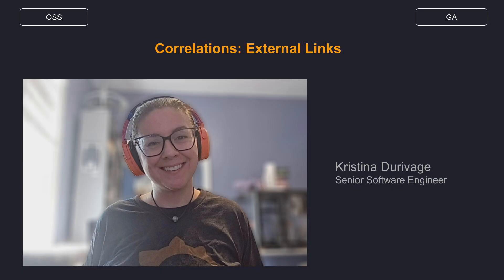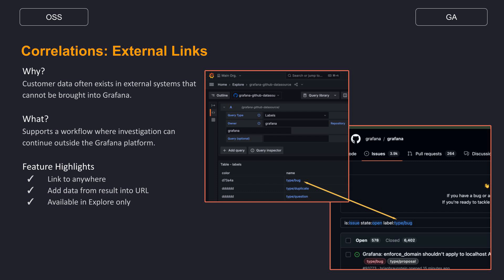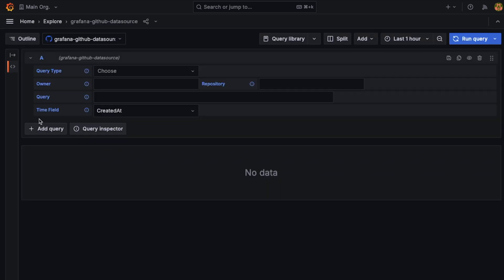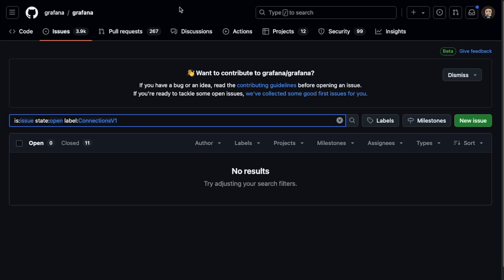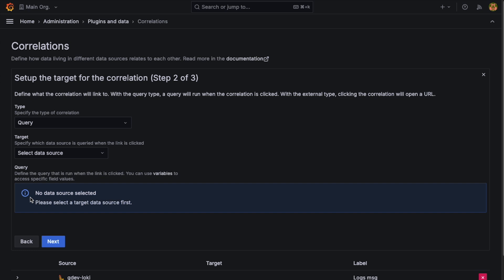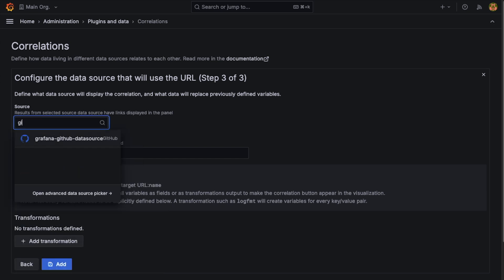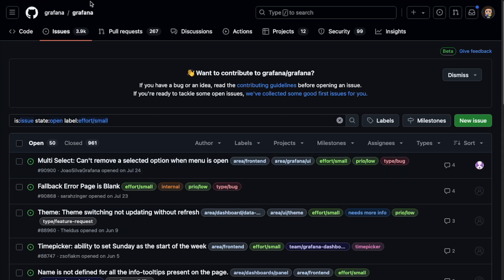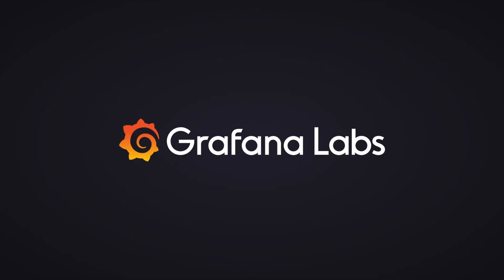Set Up Links Between Data Sources With the New Correlations Feature | Demo | Grafana 11.3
Correlations is a feature that allows Grafana users to set up links between their data sources. Previously, the link generated would only be from one query to another—meaning results from a query could only generate links to open a second Explore pane with other query results.

With this feature, users can now link to third party web-based software based on their search results. The format follows the standard Grafana format for using variables. This is generally available in all editions of Grafana.